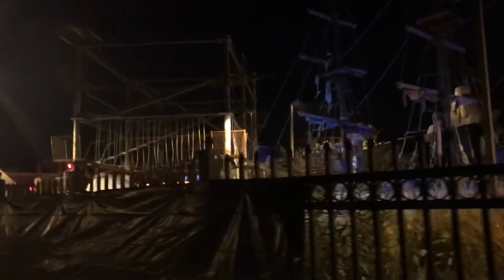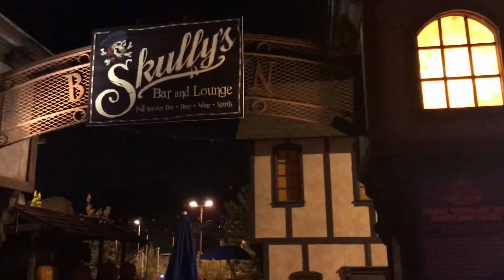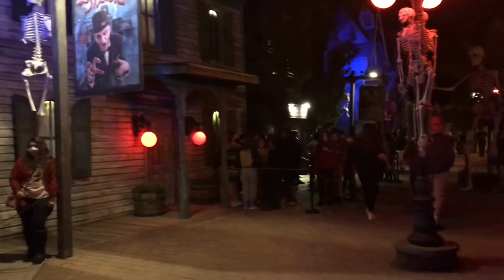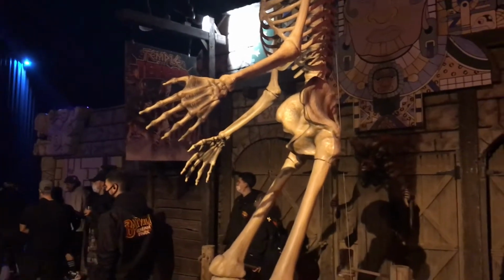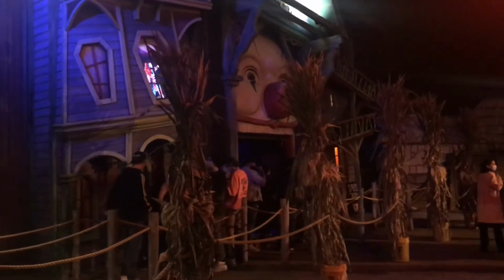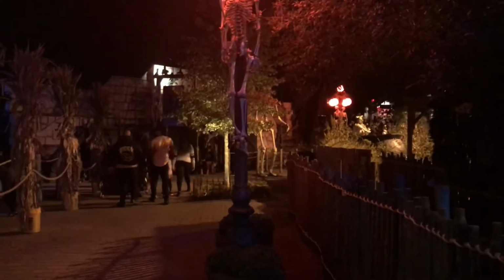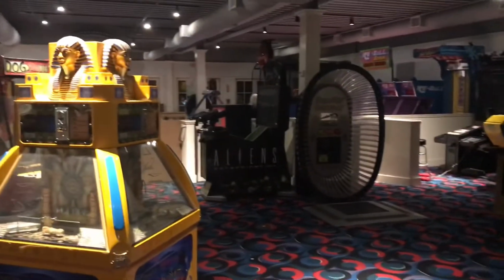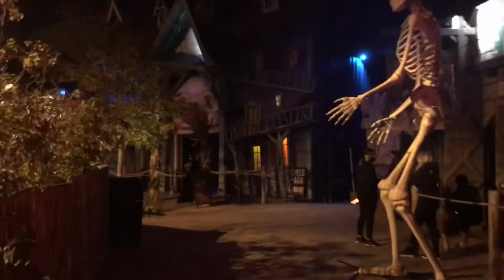First Visit to Bayville Scream Park!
What's up guys! This week I share my first time visiting the Bayville Adventure Park. Each fall, they organize an event called Bayville Scream Park that claims to be one of the biggest Halloween events on Long Island. In this video, I share my thoughts on the opening day of the event and show you what there is to do at the park. Hope you enjoy!

Big thanks to my friend Jacob A for helping me create the East Coaster Fan Intro